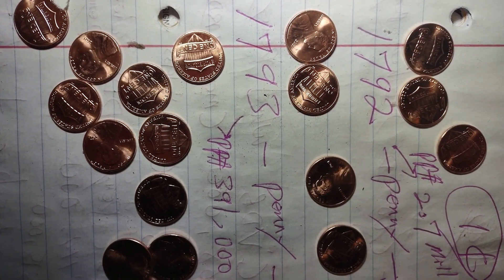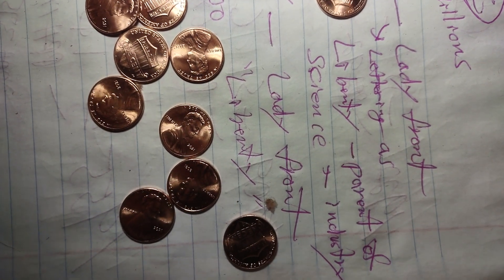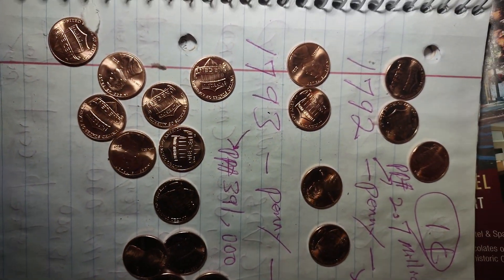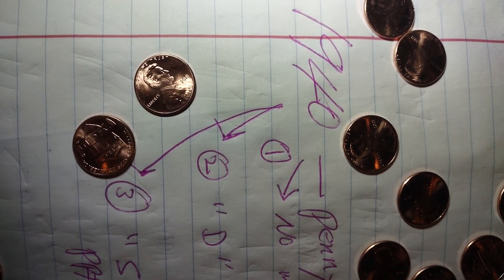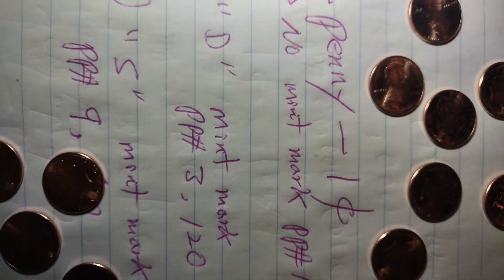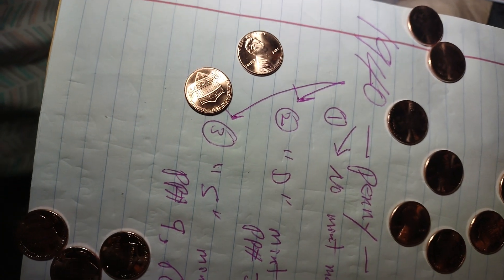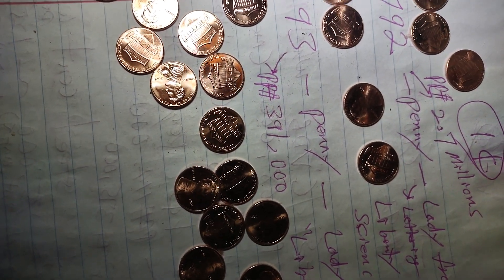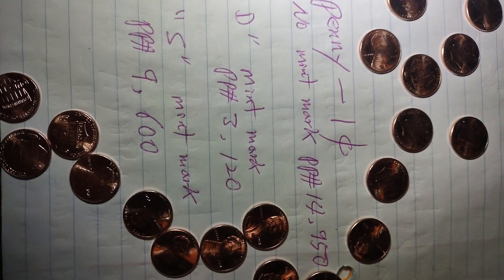Get rich with the Penny & Coins hunting for this Christmas 🎄 times